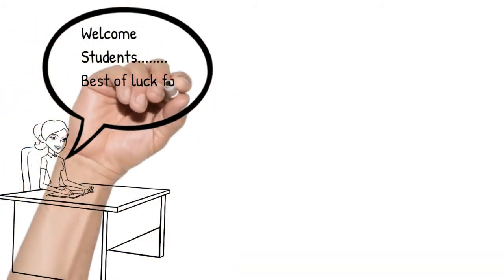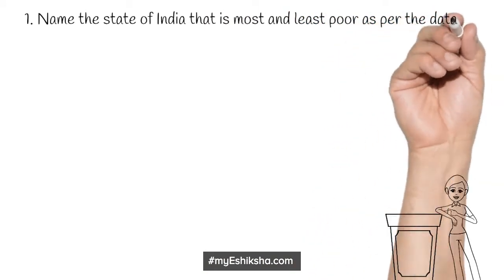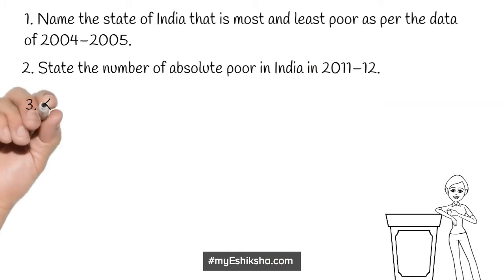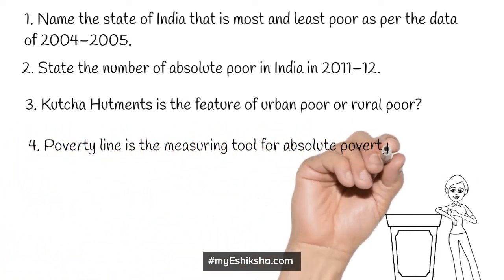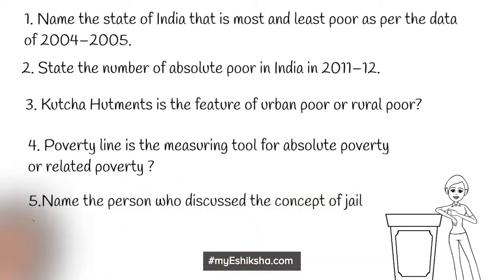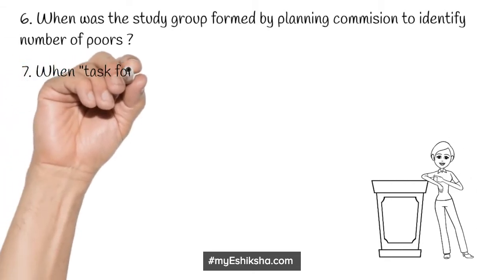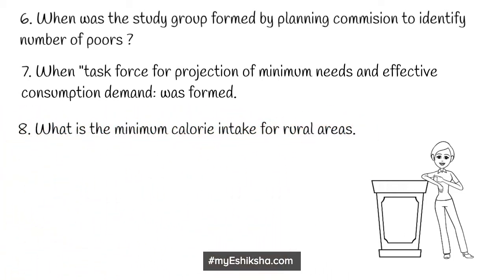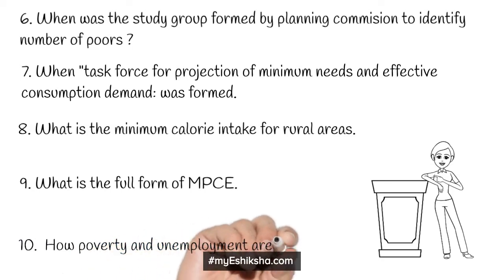Poverty important questions class 12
Important questions for the poverty, class 12 Indian economy. Questions as per the latest CBSE pattern 2020–21. Important questions of Indian economy.